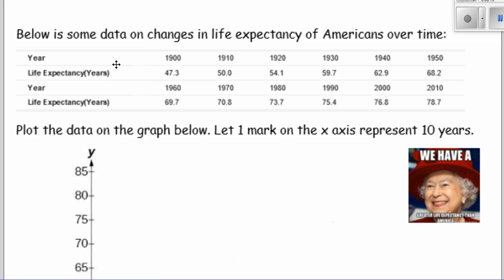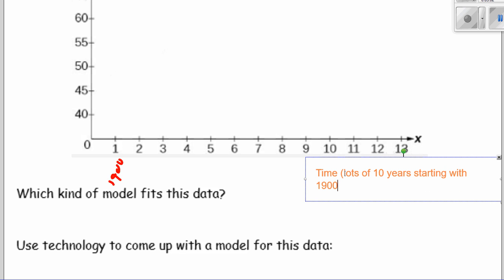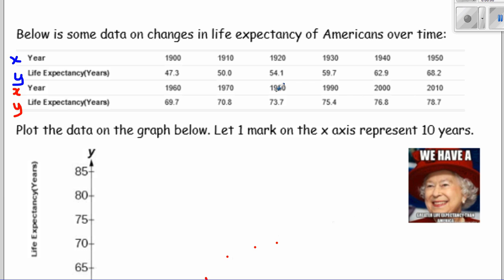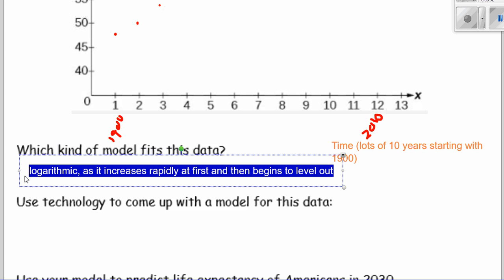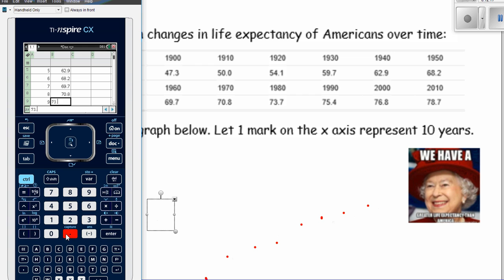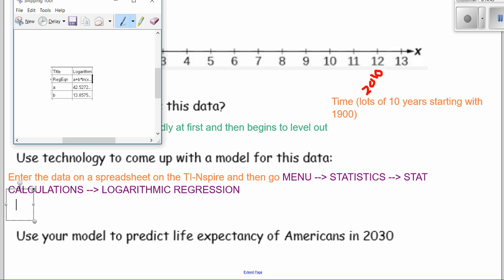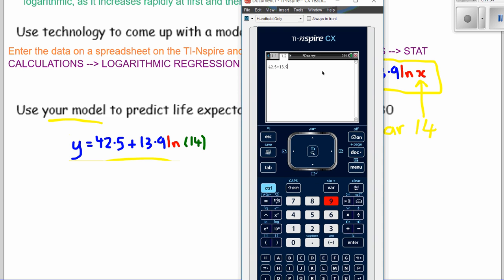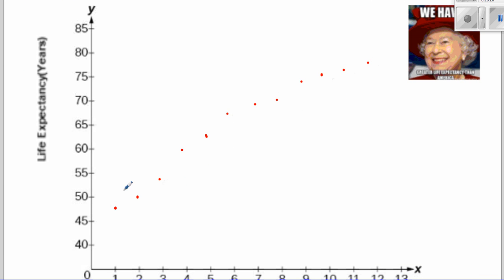Exponential and logarithmic models Part 2